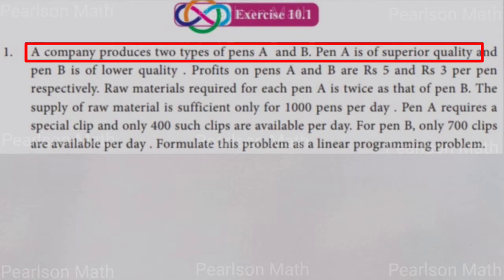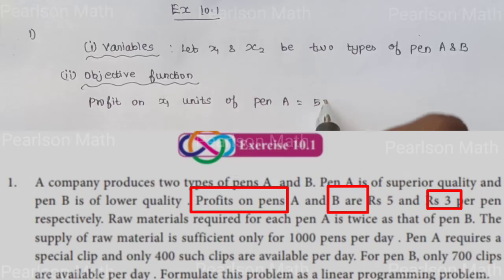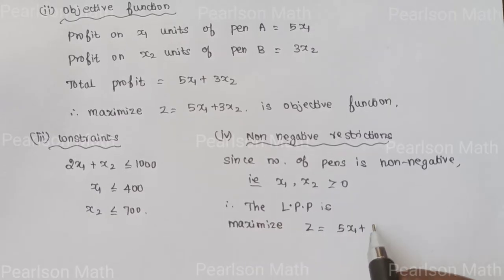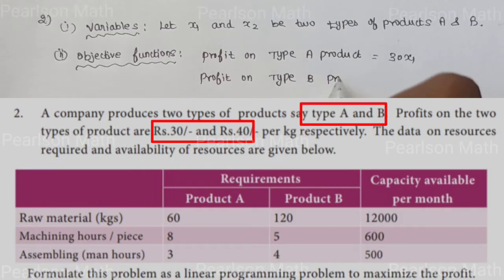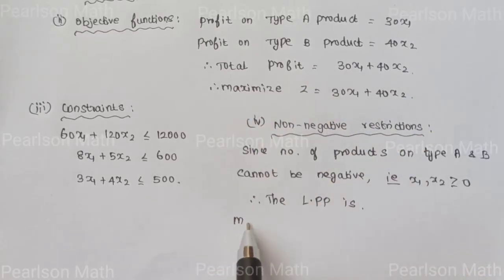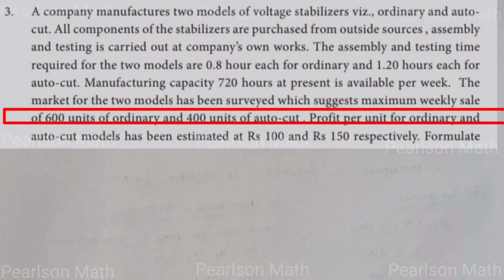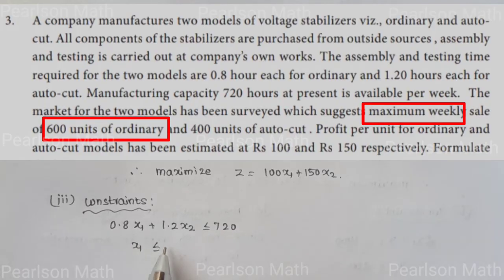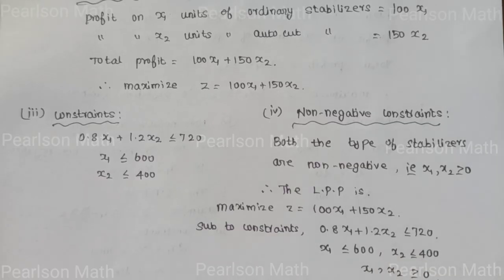Ex 10.1 - Q.No 1 - 3 | 11th Business Maths | Operation Research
11th Business Maths
Chapter 10 - Operation Research
Exercise - 10.1
Problem - 1,2 & 3
SAMACHEER KALVI